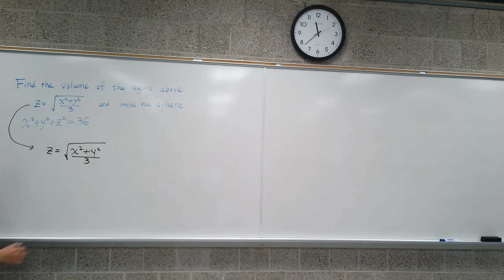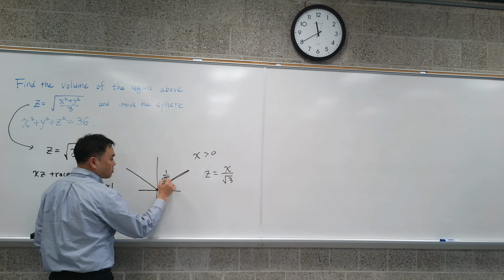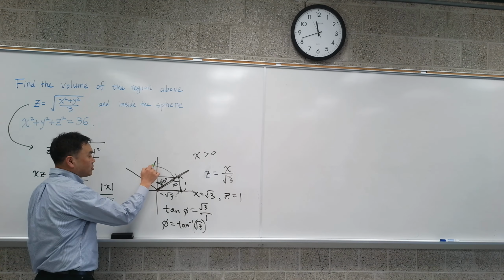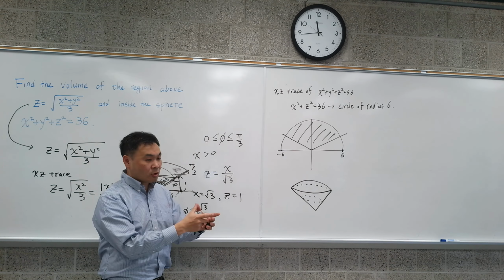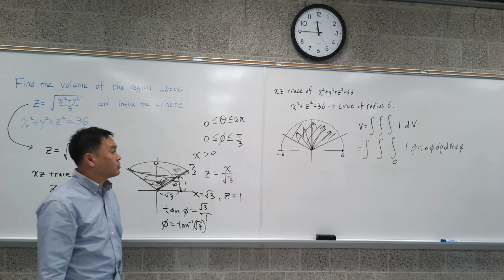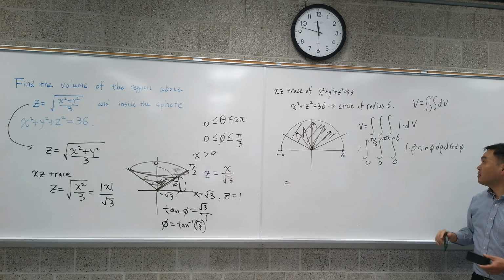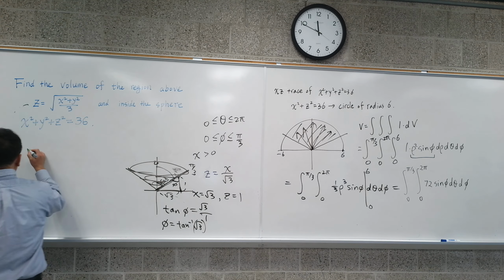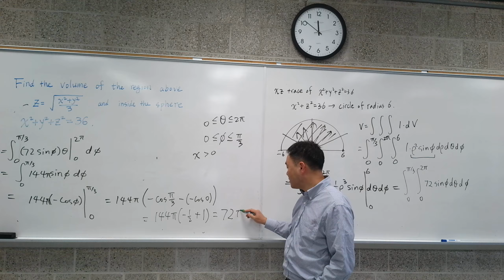Spherical integration example problem